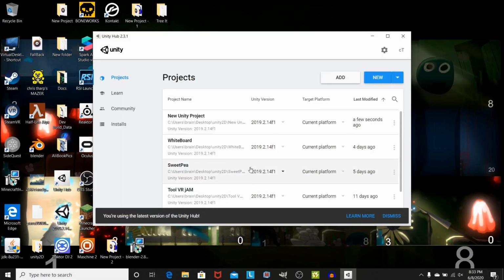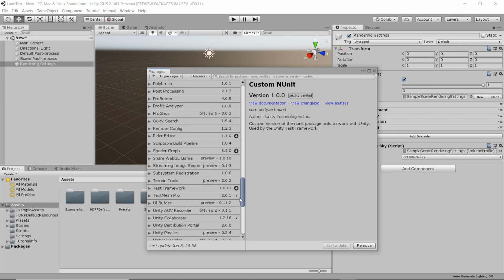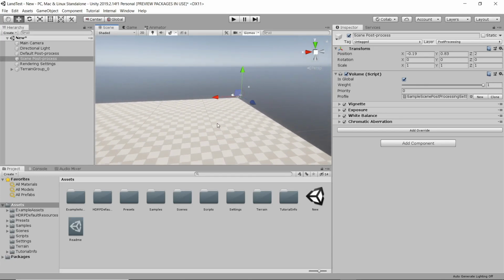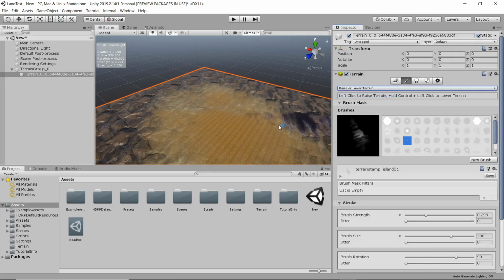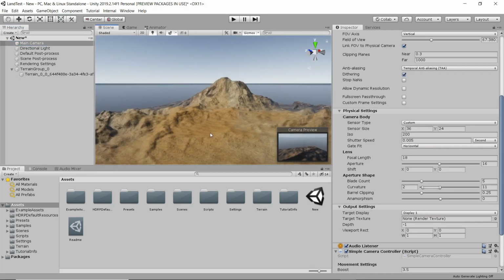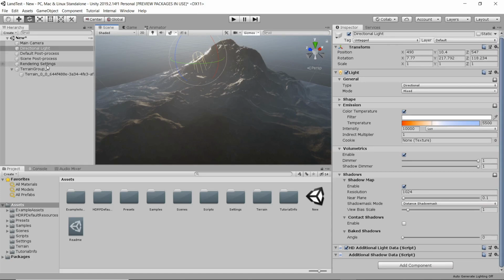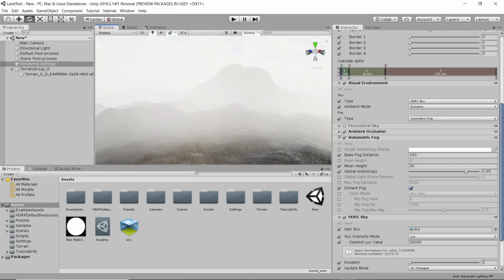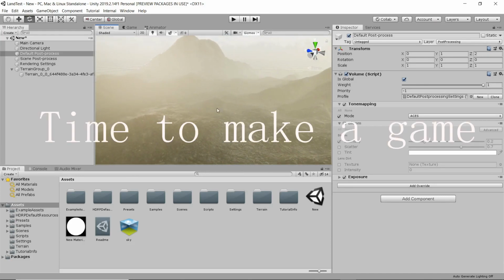Unity,s HDRP part one:Terrain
Part one gets the project set up with the terrain and base volumetric lighting. I will have the next part up in no time.